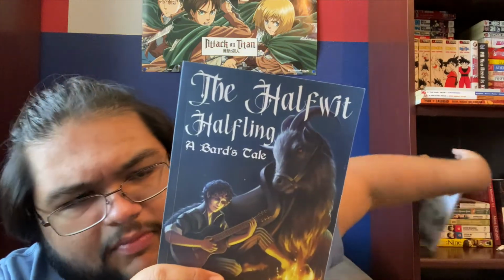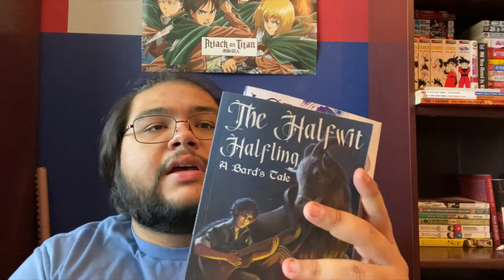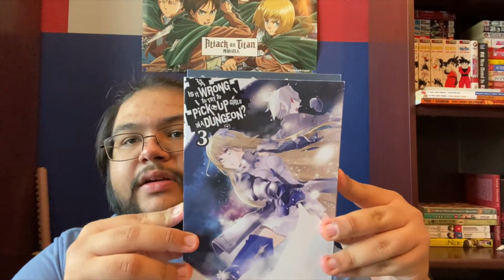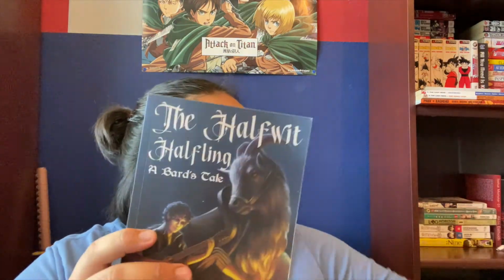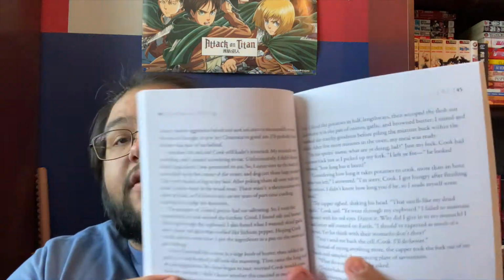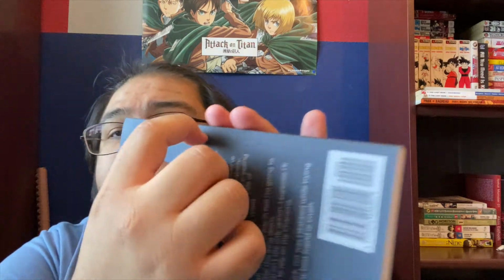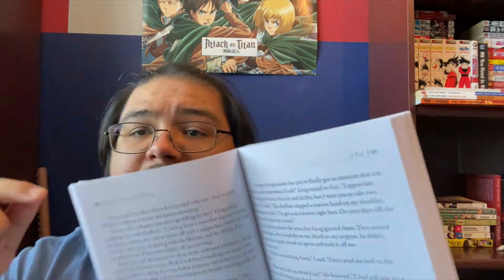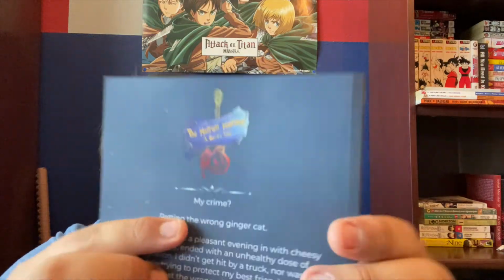BOOK REVIEW #19: THE HALFWIT HALFLING | FANTASY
Hello! Today's video is a review The Halfwit Halfling written by J. Pal and published by Moonquill. I hope you stick around and enjoy it.